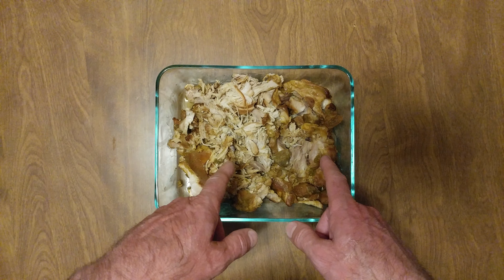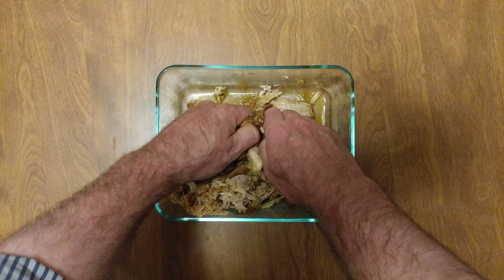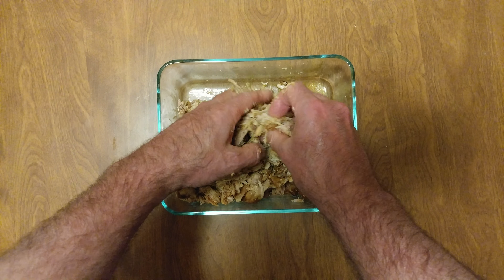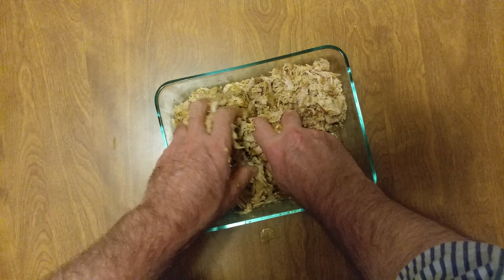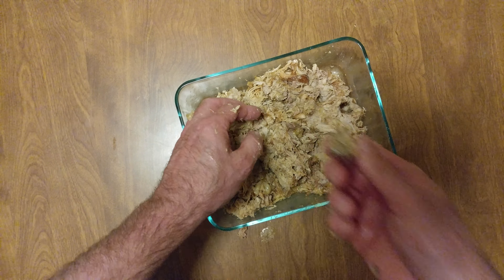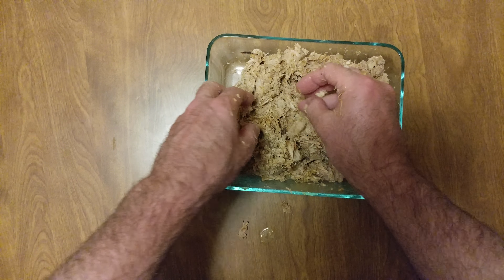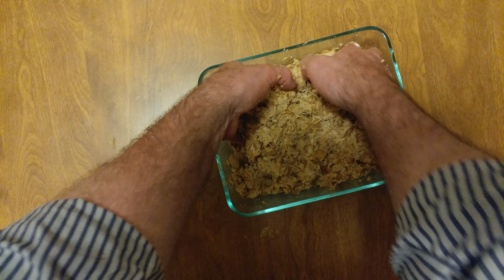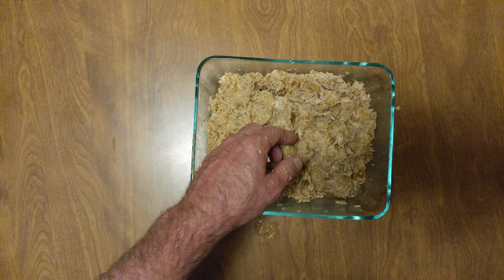HOW TO SHRED DIABLO JALAPENO BBQ CHICKEN THIGH MEAT